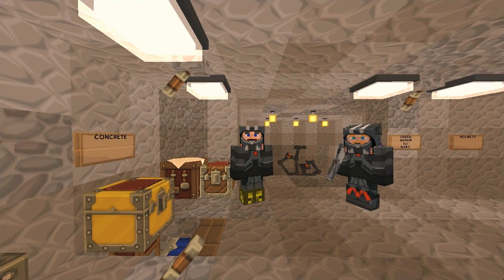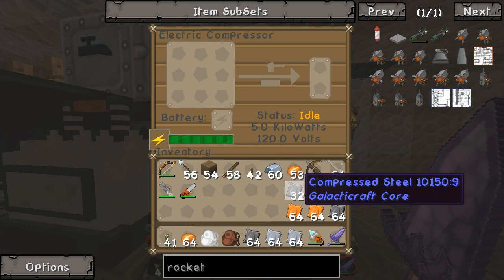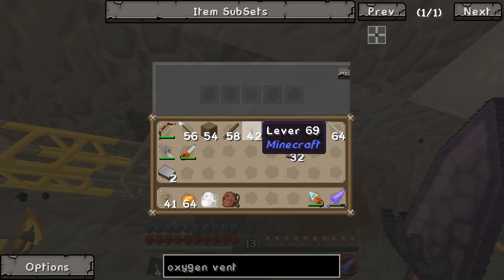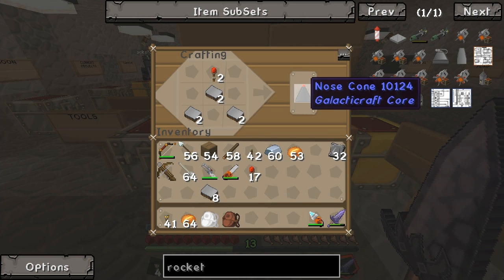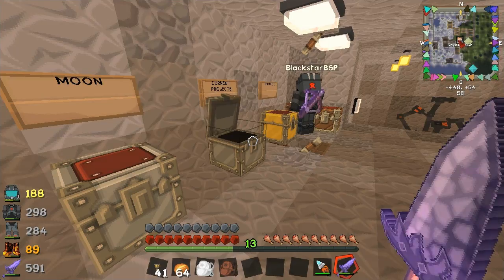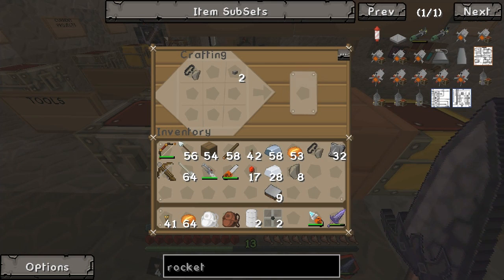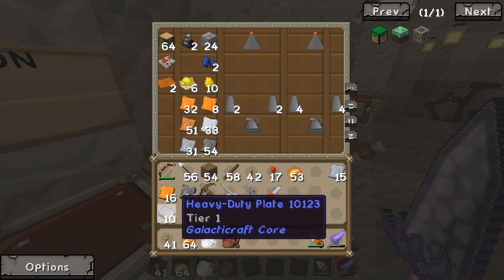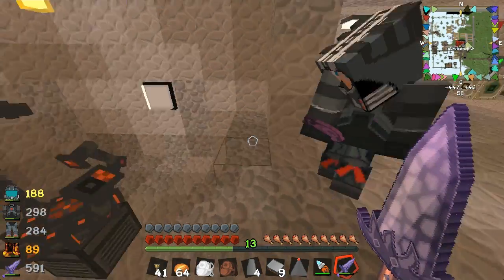Build the Marathon Ep. 27: It IS Rocket Science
It's finally time to make use of the massive collection of steel ingots we've been stockpiling since we first built the metallurgic infuser-- we turn them into heavy duty plates to form rocket parts to assemble in the NASA work bench, but then we crash before we can even launch!

Music Used (in order of appearance):

"Traversing time" from the album "Dreamed Rules" by Rildrim

"Eluril's Victory" from the album "Legends of the Dark Ages" by Phil Rey